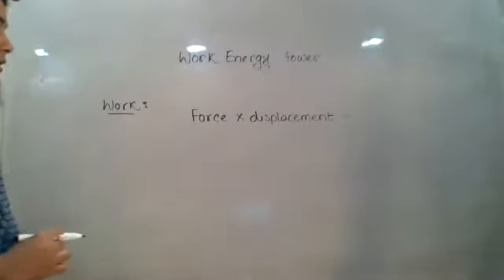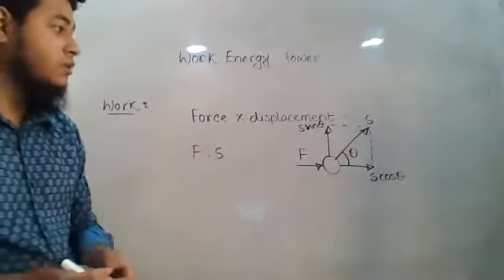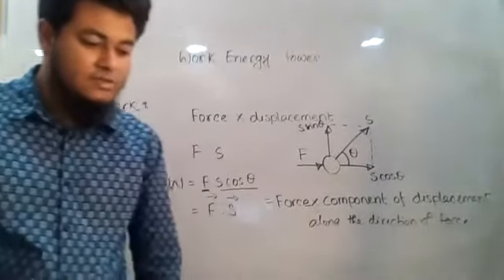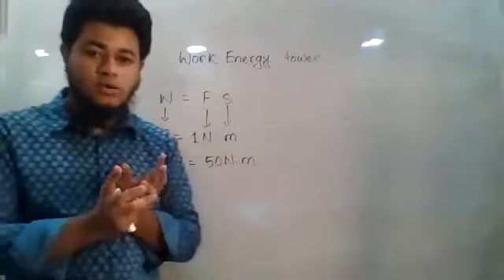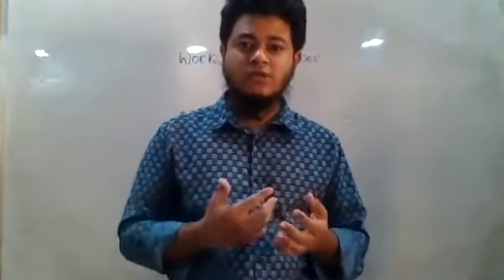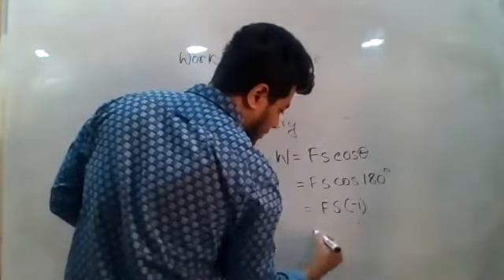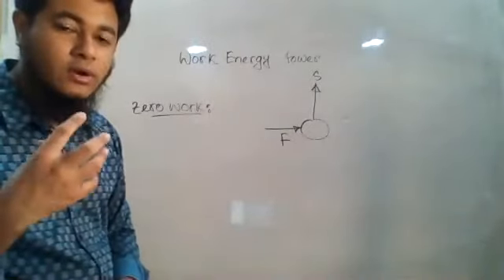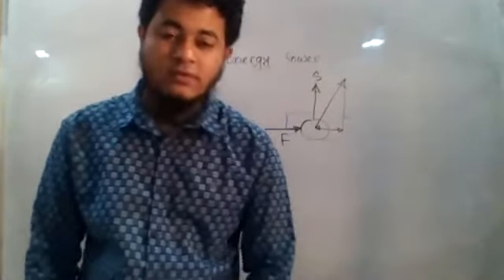48.Gr.11-Physics-Work Energy Power (Intro, positive & negetive work)-23.09.2020